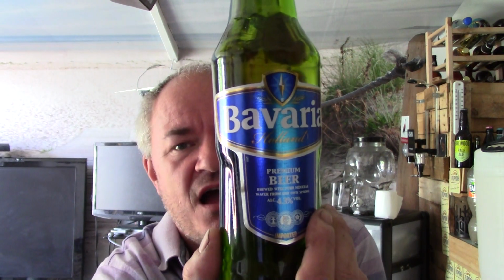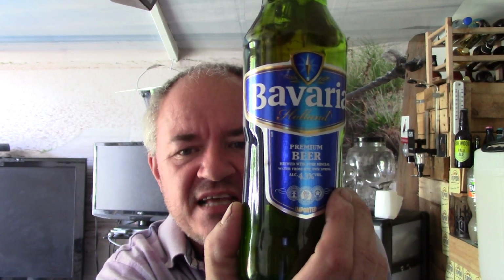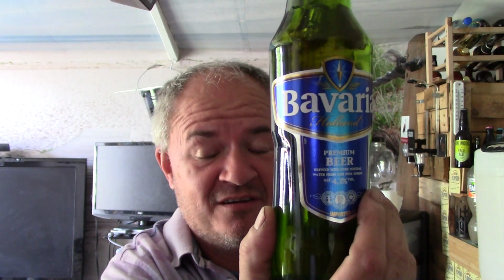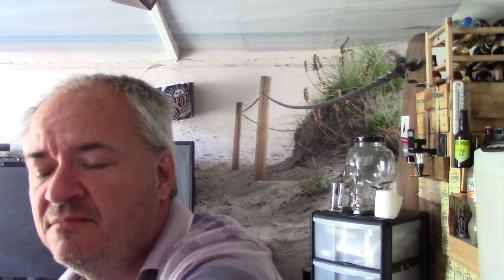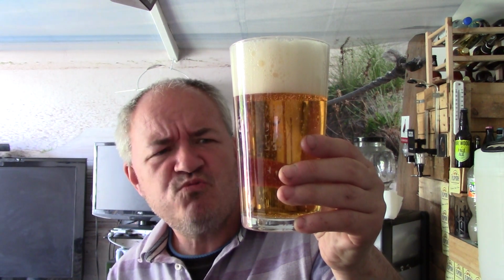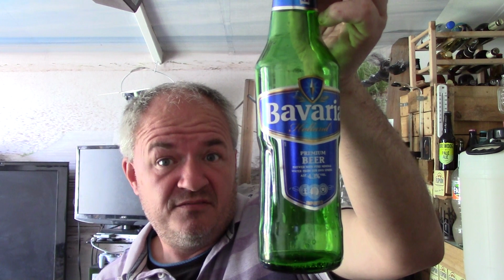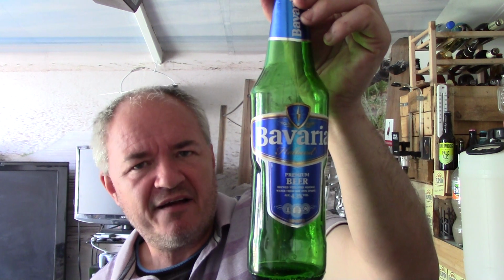Lager - Bavaria Premium Beer - Review #1196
Heres a Lager made by the Swinkels Family Brewery that is 4.3% and on the nose is light malty with a hop notes in the aroma, on the taste its also them with a note of fruit on the taste, because this is made with mineral water i think it gives the taste something many other premium lagers dont have, very different to the standard premium lager offerings. As usual much more in the review.